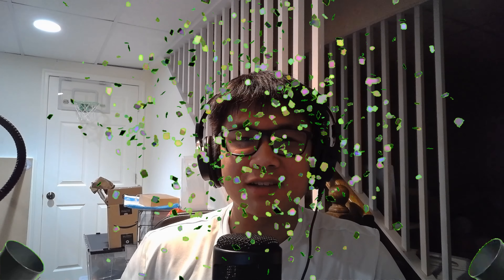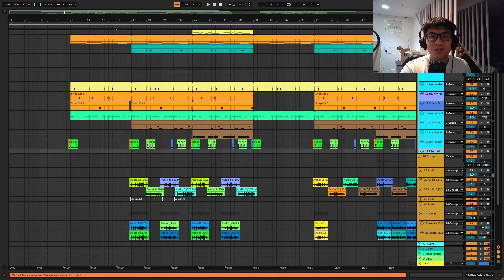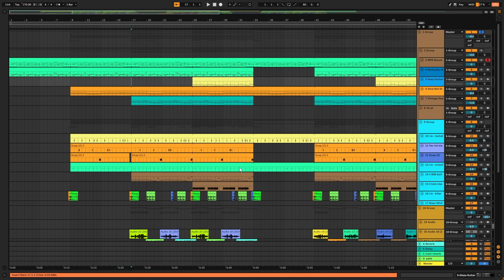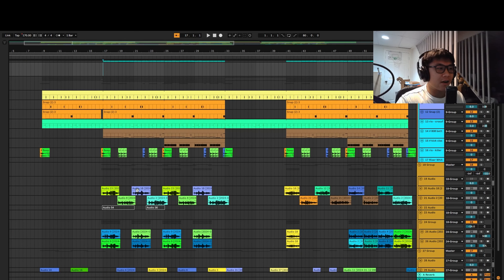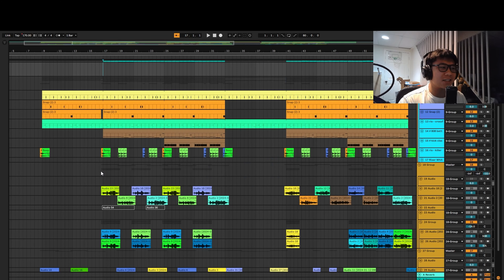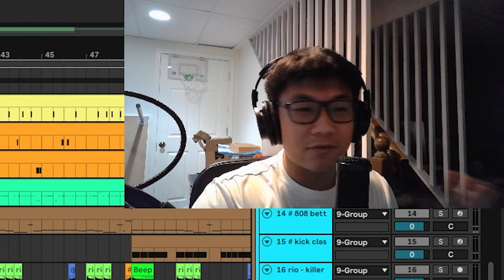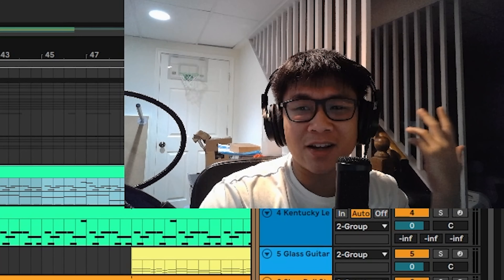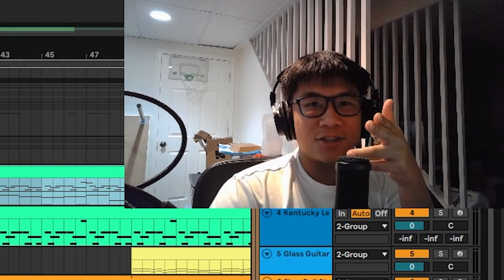I just turned 19, so I made a song about it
Woo, my birthday! Happy bday to all the bday twins out there too

0:00 intro